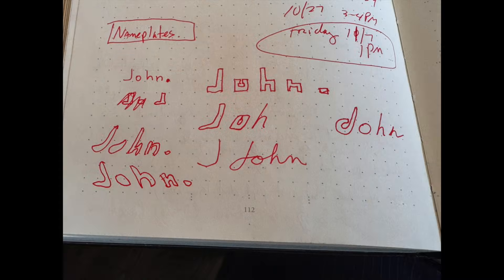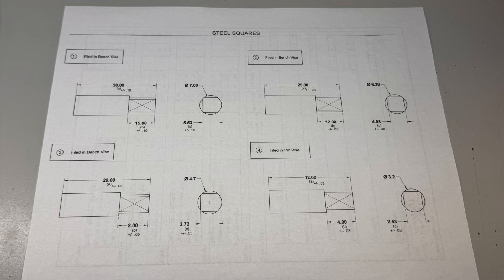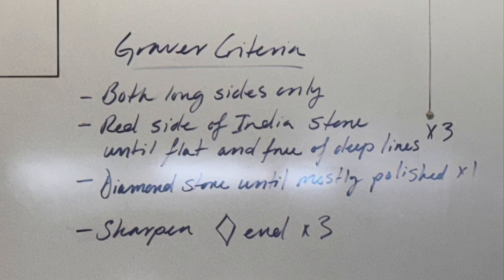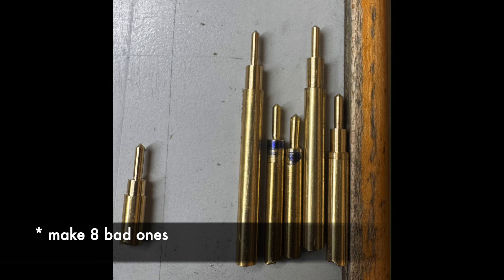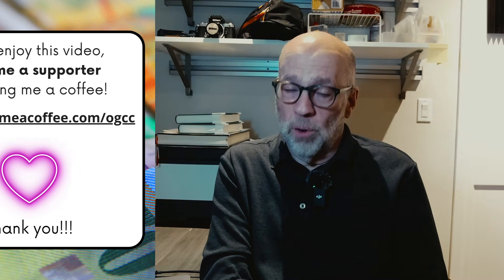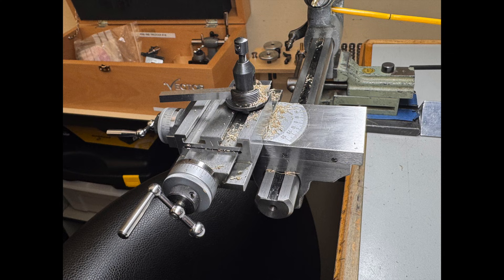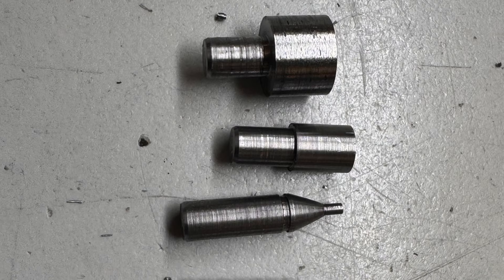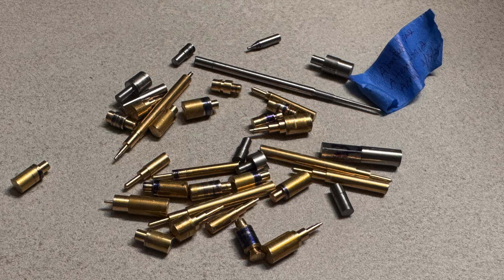My Tough 2nd Month at WTI: Diving into lathe work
Here's what's happened in my second month as a student at the Watch Technology Institute (WTI).

00:00 Intro
00:20 Since the last video...
07:05 Dead project work
07:44 What goes wrong?
10:15 My attitude, GPA
11:44 Outgo